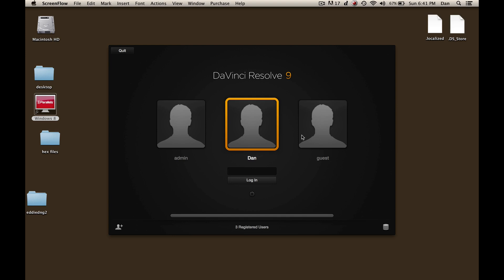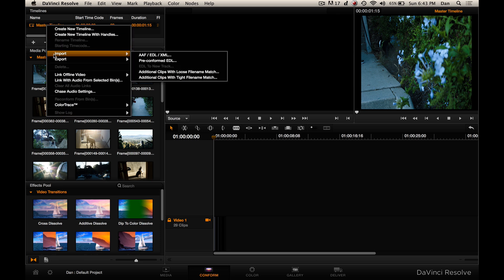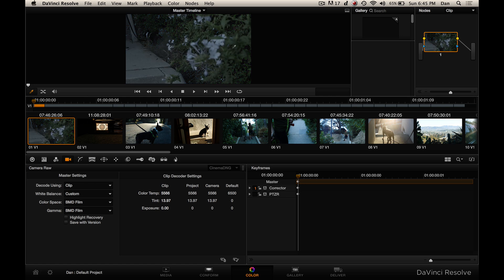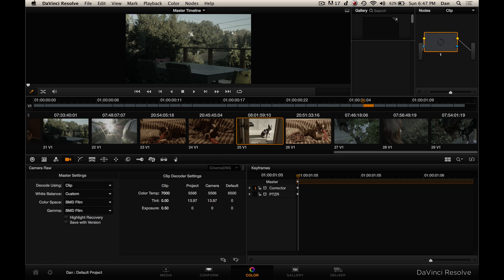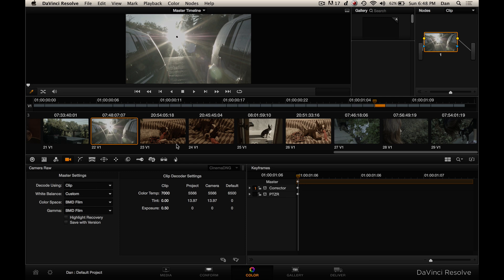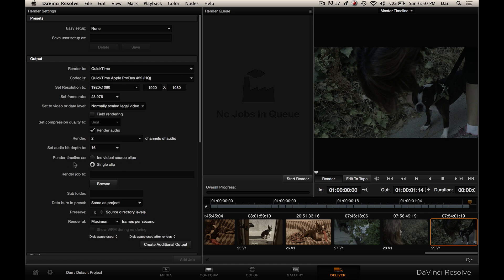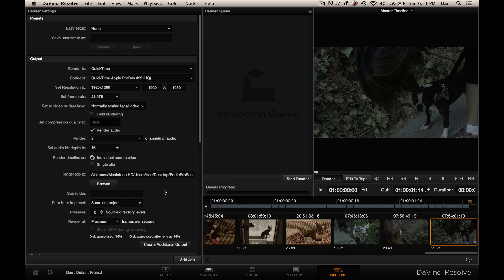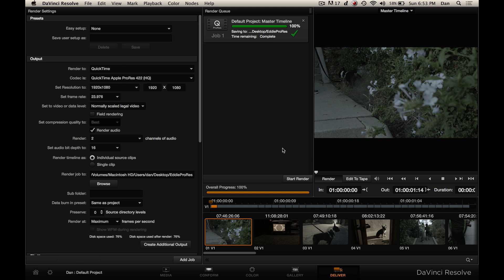Davinci Resolve Lite 9.1.1 Blackmagic Cinema Camera Raw Workflow Transcode Tutorial Resolve 9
Dan Kanes gives some helpful hints on setting your colorspace and transcoding to Prores files from Raw using Davinci Resolve 9 Lite 9.1.1.